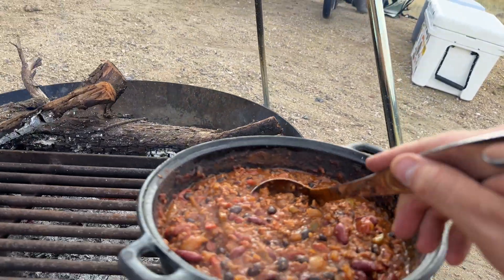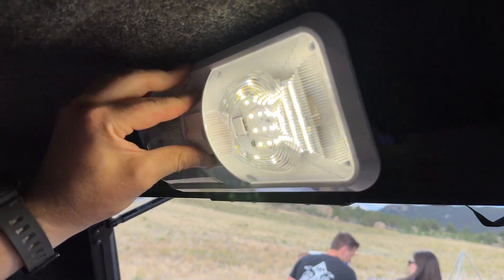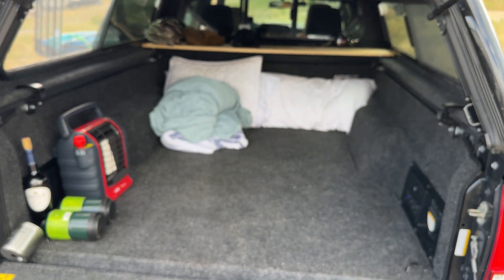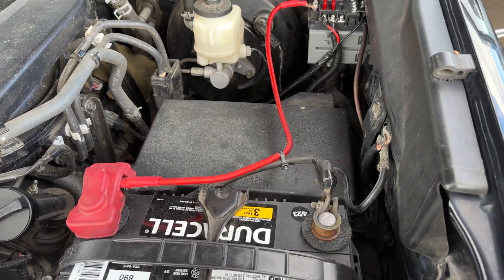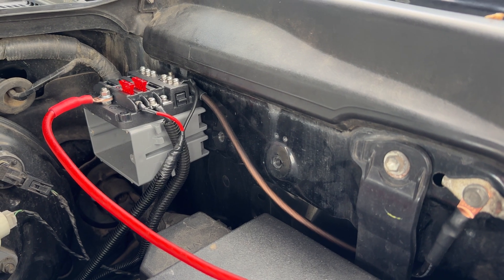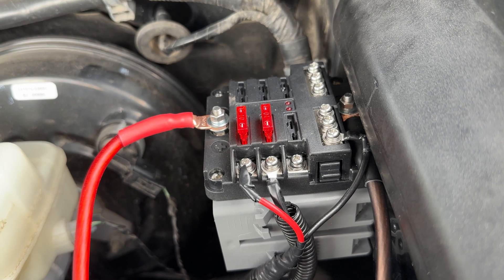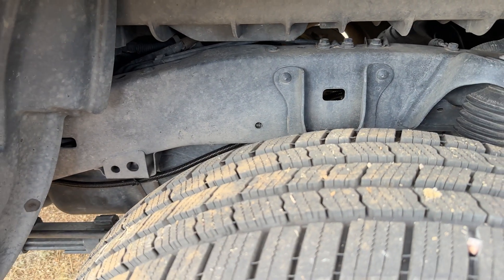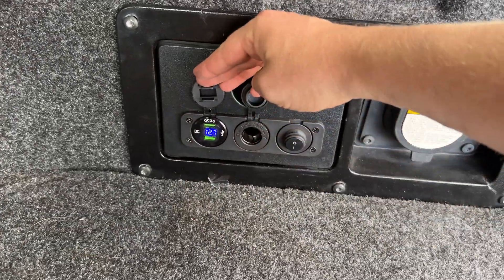I Installed a Fuse Block & Sent Power to the Truck Bed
(comment if link broken)
🚨 Finally on IG! : @teamoildrop
I talk you through how I gave my truck auxiliary power options while hanging out at Eleven Mile Reservoir, Colorado.
6 Way Fuse Block
Power Panel with USB
Outlet Box (mount option)
8 Guage Wire Lugs
8 Guage Wire
14 Guage Wire
3/8" Wire Loom
Electrical Tape
Zip Ties
Bed Light
Found this vid helpful? Give us a like 👍 and sub! Much more to come!